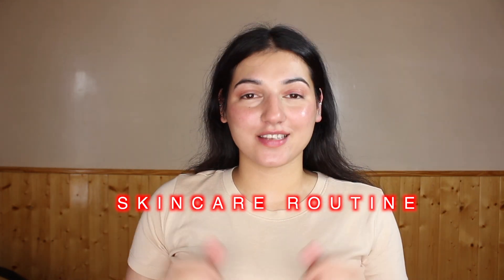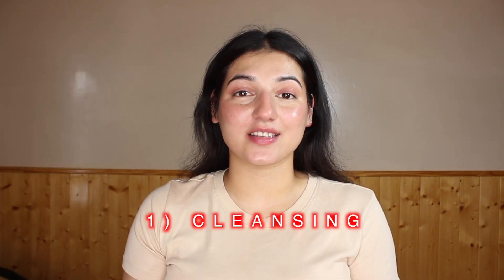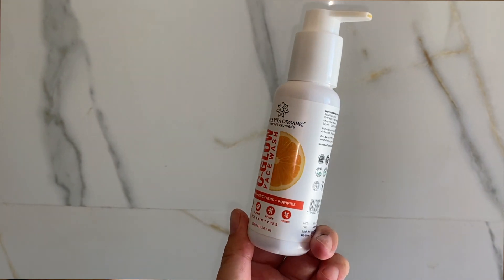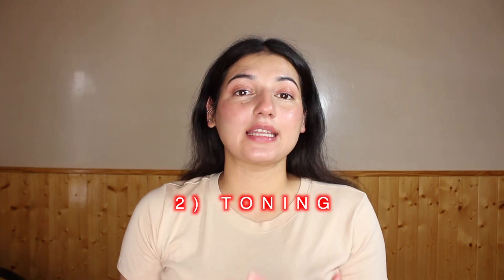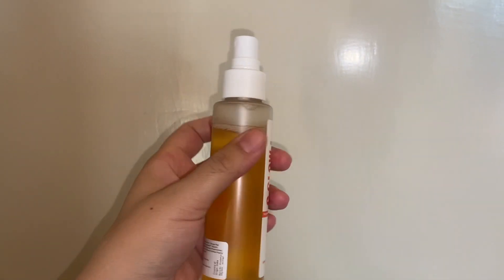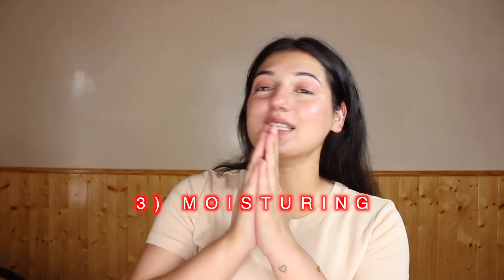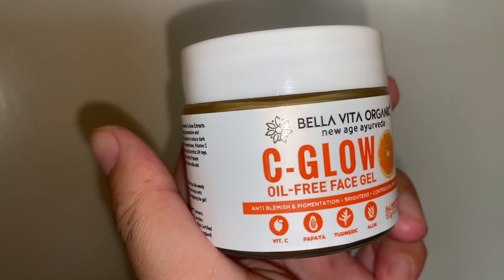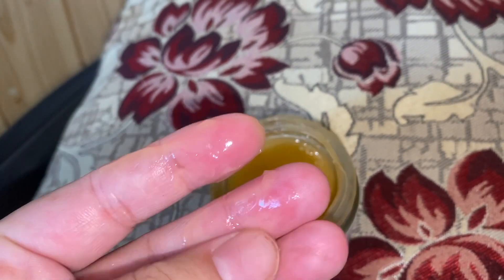Vitamin C Morning Skincare routine under ₹499 with BELLA VITA ORGANIC | benefits of vit c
Hi everyone
Today I am coming at you with a Vitamin C packed skincare routine with Bella Vita Organic

CTM ( cleansing Toning moisturising) Combo- 499/- only

Product Link -